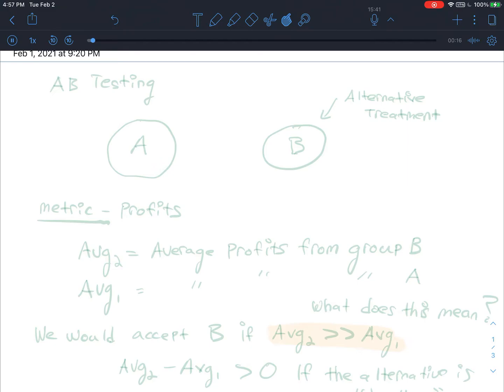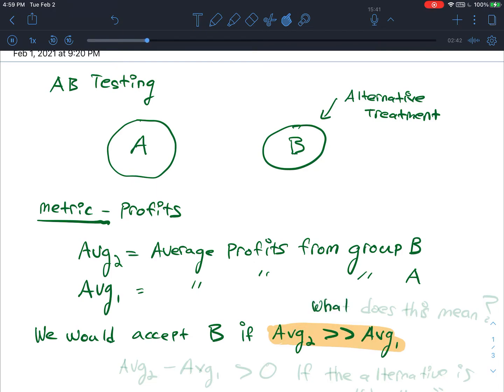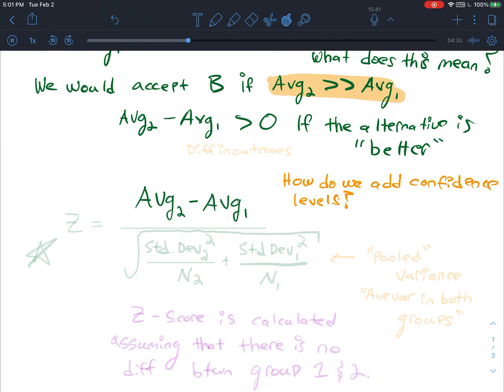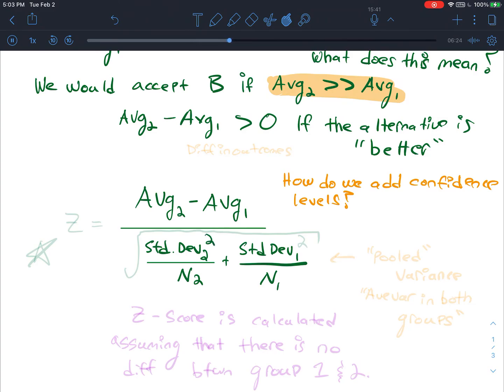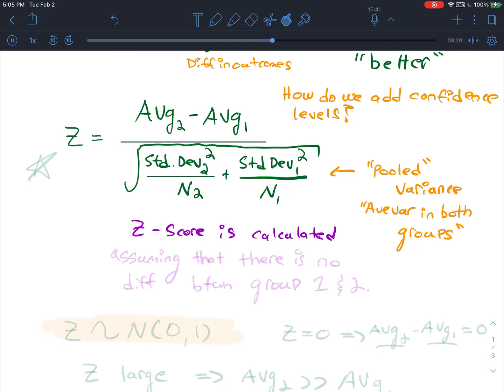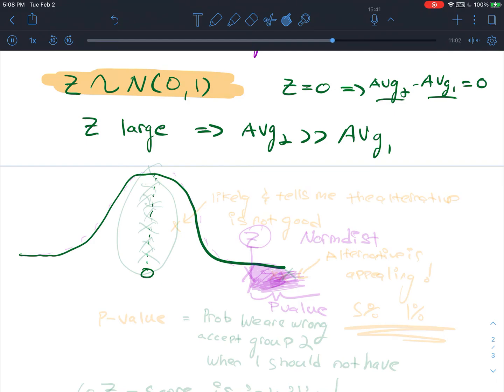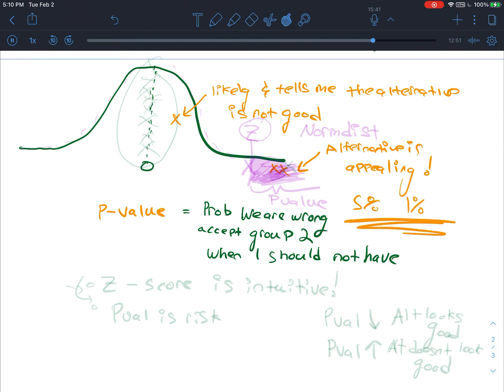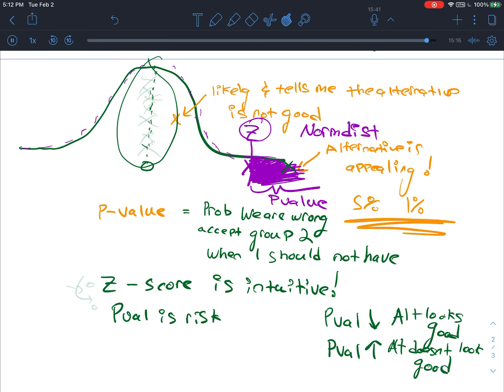AB testing (z-value formula intuition)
AB testing video for BUAD 425